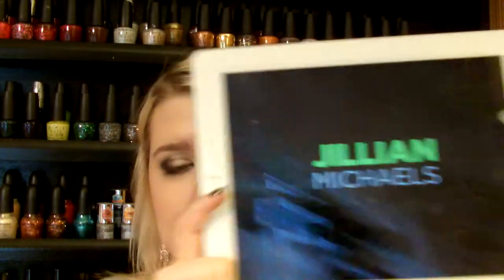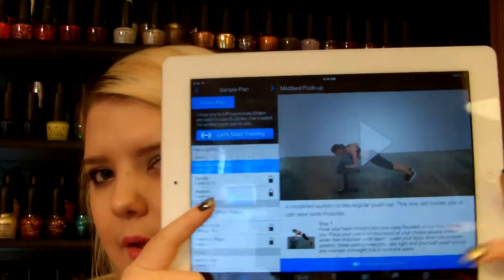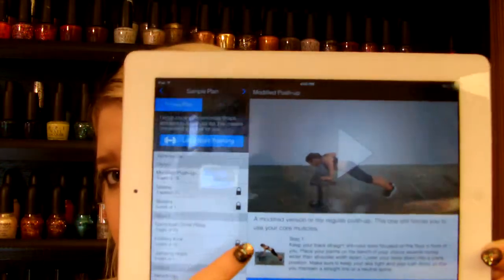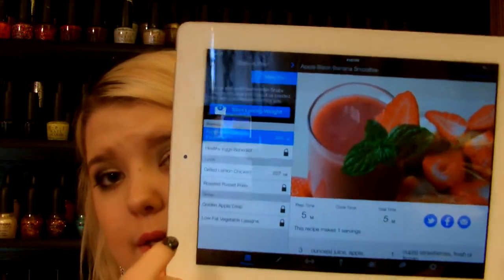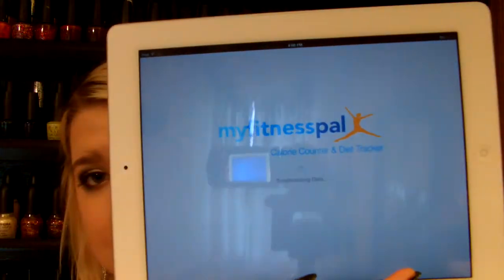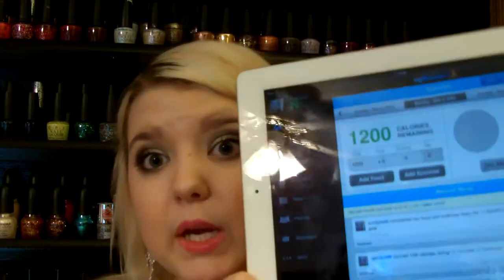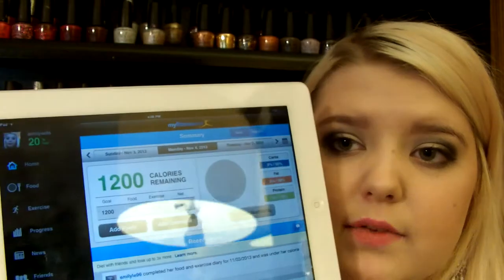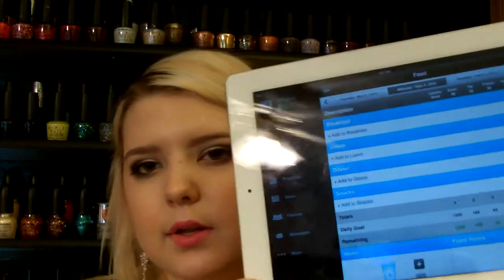Health and Fitness! ~Food,Apps,Workouts,Clothes~